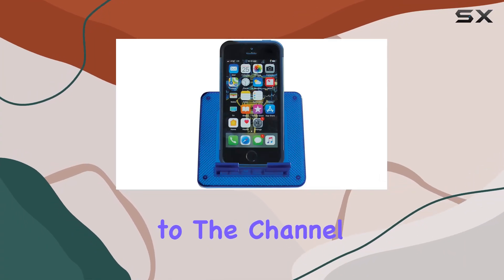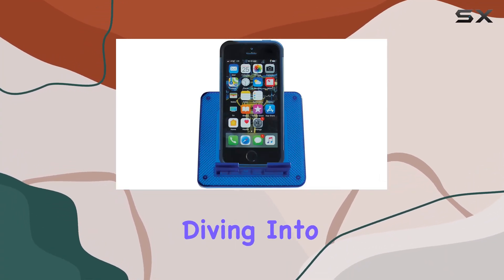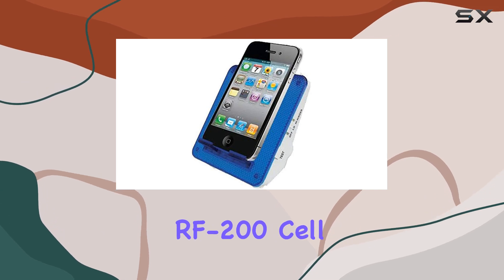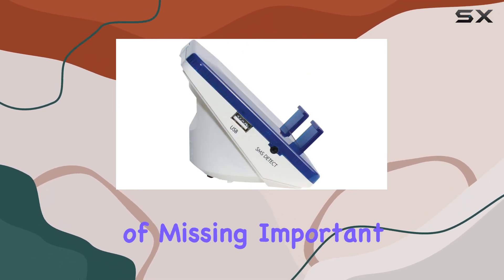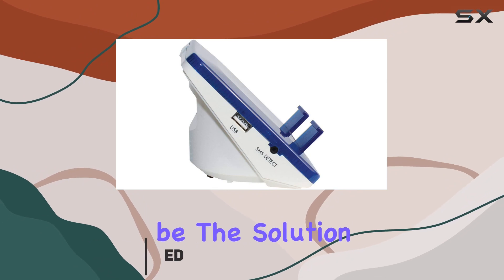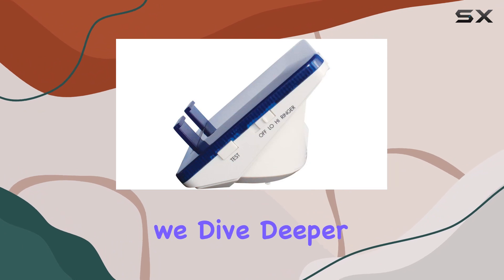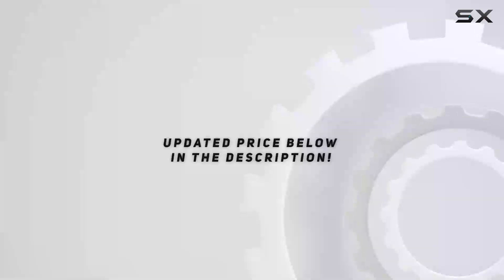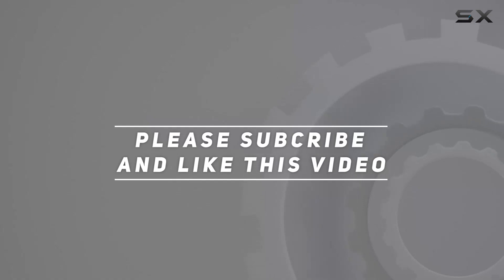Serene Innovations RF-200 Cell Phone Signaler Review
0:00 Intro
0:06 Review

Things that we mentioned in this video:
Serene Innovations RF-200 Cell : B00ZS05POS